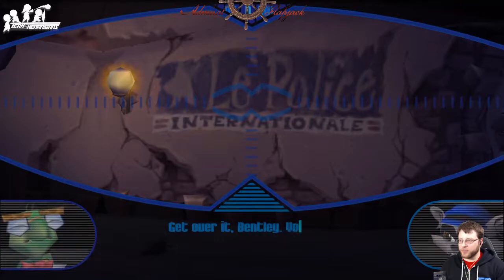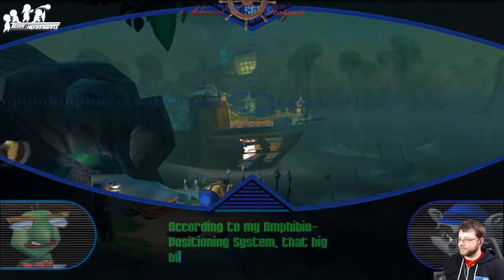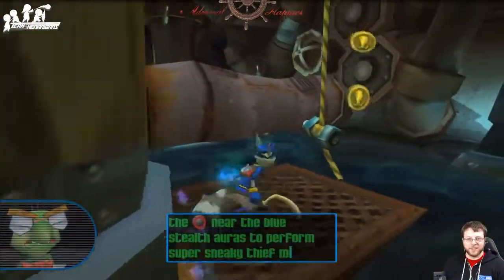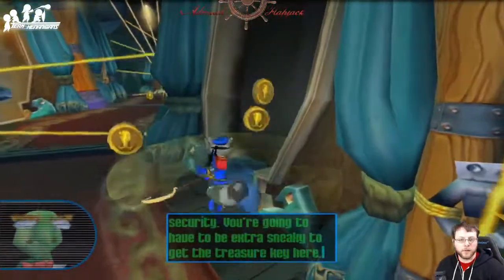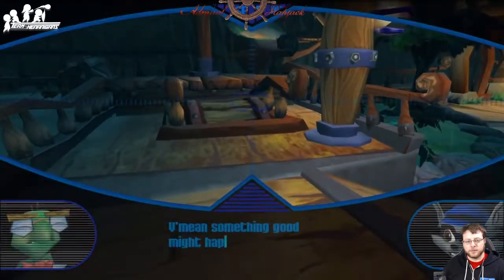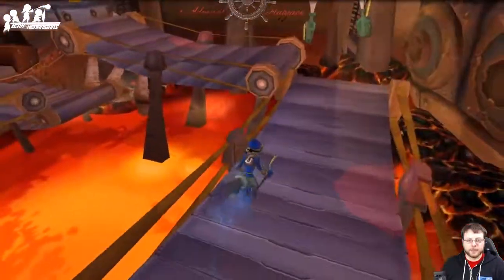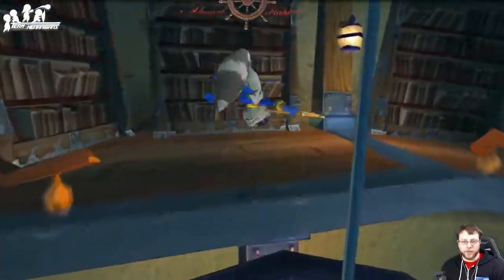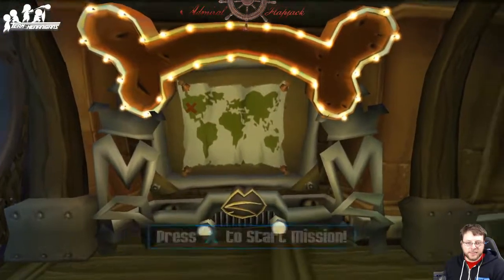Katamari Forever and Sly Cooper and the Thievius Raccoonus quick look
Katamari Forever at 13:57
Sly Cooper at 25:26